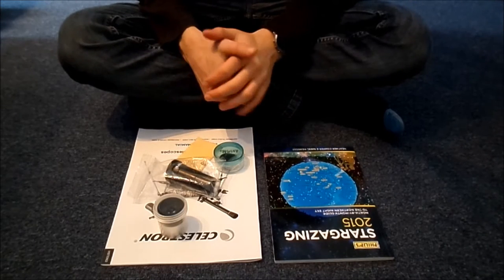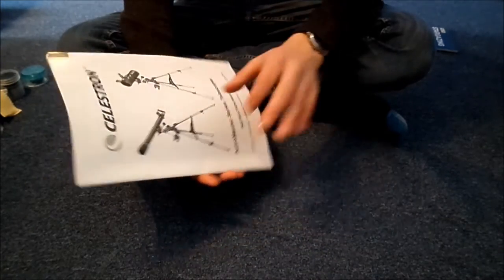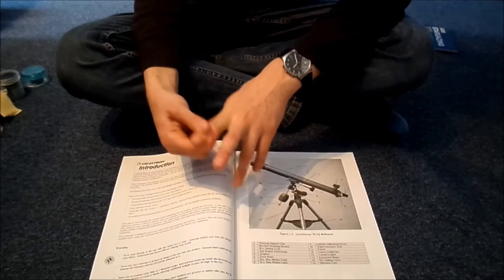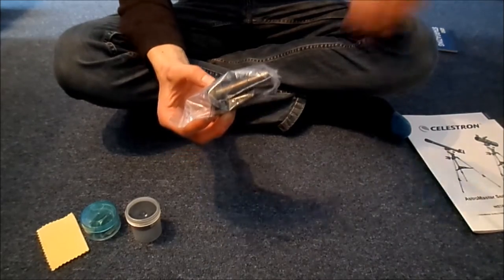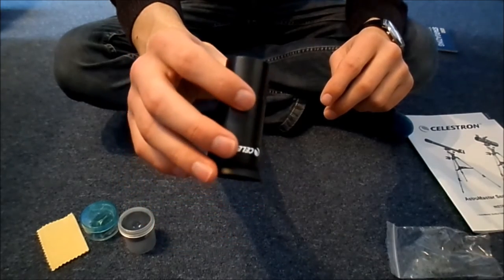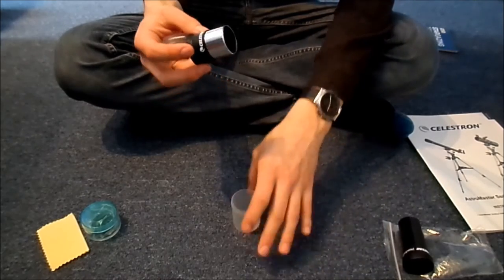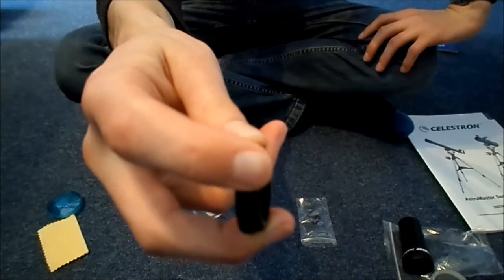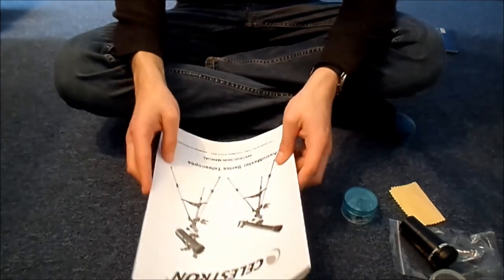ASMR ~ My Telescope Equipment Show and Tell (Soft Spoken, Trigger Sounds)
A soft spoken video in which I tell you about my new telescope and show some of the bits and pieces that go with it.
Including plastic, crinkly sounds and page turning!

For those interested my telescope is the Celestron Astromaster 114EQ.